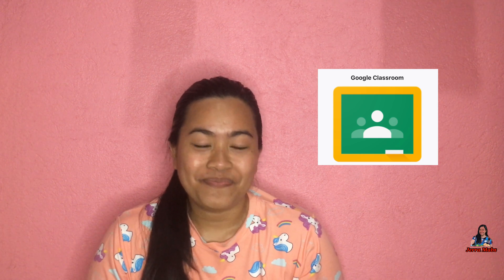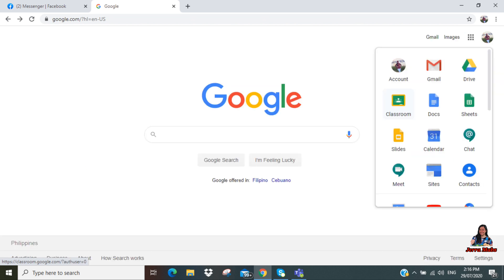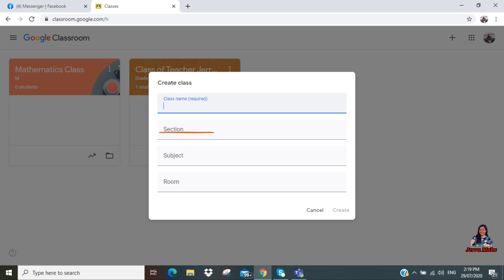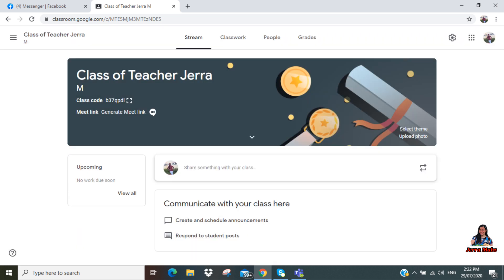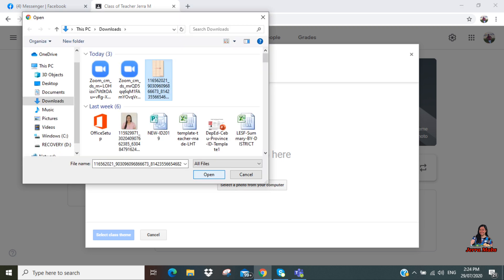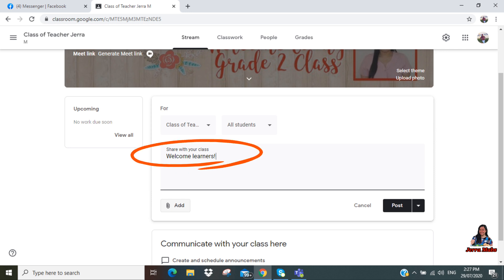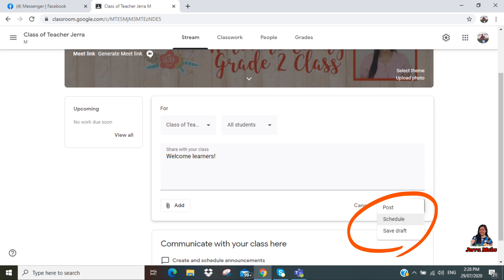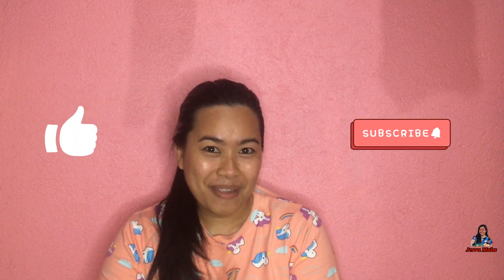How to Create a Class on a Google Classroom? | Paano gumawa ng “Create Class” sa “Google Classroom”?